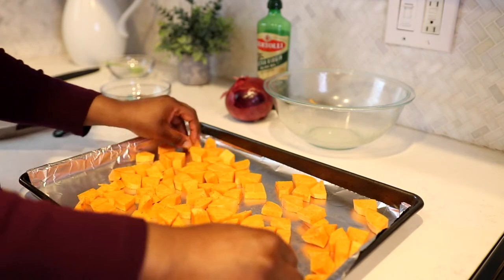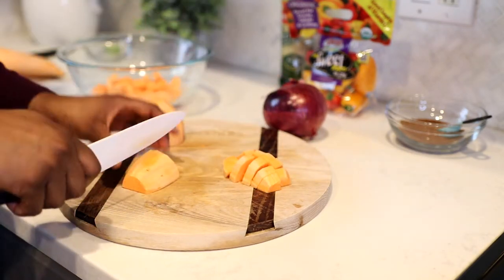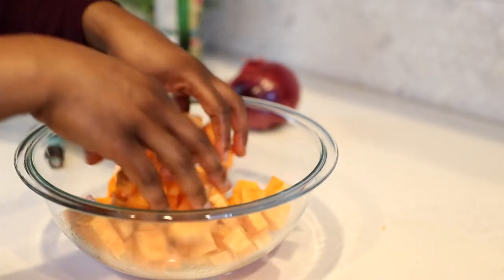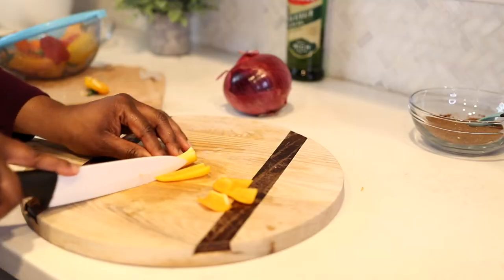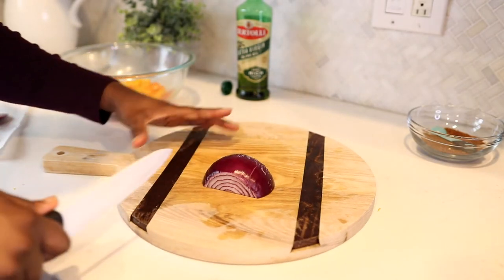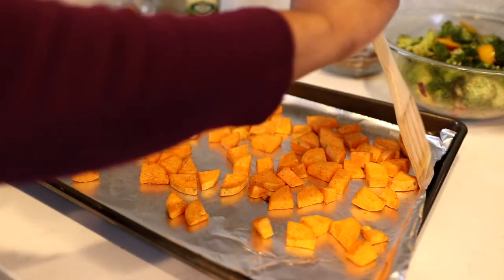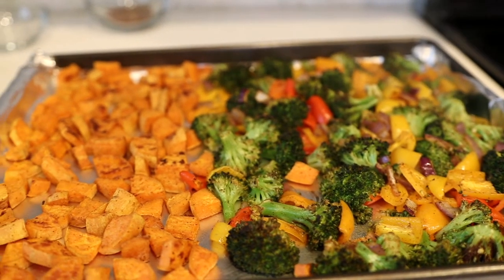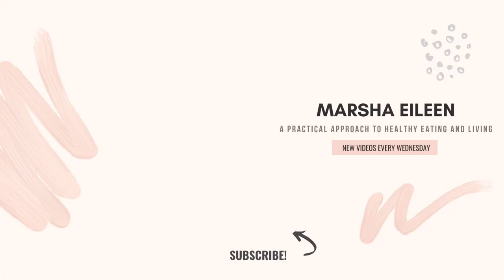Roasted SWEET POTATOES AND BROCCOLI | Easy Meal Prep Recipe | Healthy Meal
This Roasted Sweet Potatoes and Broccoli recipe is super easy to make and super good for you! The best part is you can easily use it for meal prep during the week! Sweet Potatoes are packed with nutrients and antioxidants which make it a Superfood and Broccoli also has lots of vitamins and nutrients. This makes this an easy duo to include in your healthy meal prep!

Question - Do you like dressings on your veggie or burrito bowls? I’m more of a salsa or no dressing kind of girl. What about you??

Ingredients:

1 large or 2 medium sweet potatoes
Broccoli
Sweet Peppers
Red Onion
2 teaspoons olive oil - for sweet potatoes
1 1/2 tablespoons olive oil - for broccoli medley
1 teaspoon taco seasoning for sweet potatoes
2 teaspoons taco seasoning for broccoli medley

Homemade southwest/taco seasoning blend
**This makes enough for 2 different servings. You can use half for this recipe and save the rest for later.**

1 tbsp chili powder
1 1/2 tbsp ground cumin
1/2 tsp onion powder
1/2 tsp garlic powder
1/4 tsp salt
1/4 tsp pepper
1/4 tsp paprika
*sometimes I use Adobo seasoning instead of onion and garlic powder.

Feel free to add any type of dressing or salsa that you want to add more flavor!